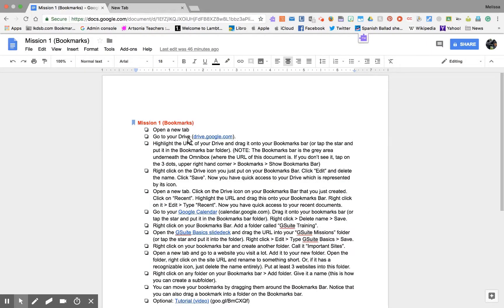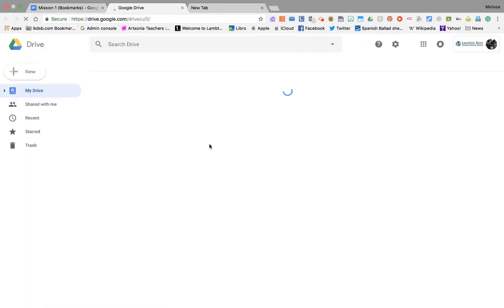Bookmark Mission 1-3